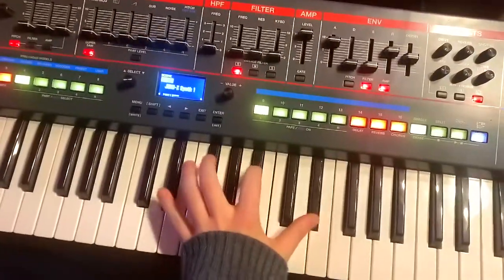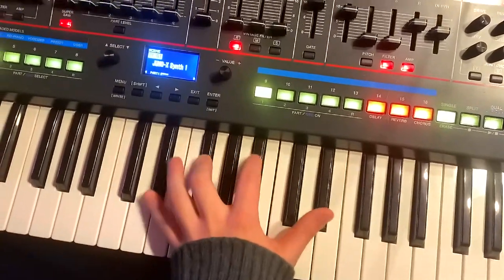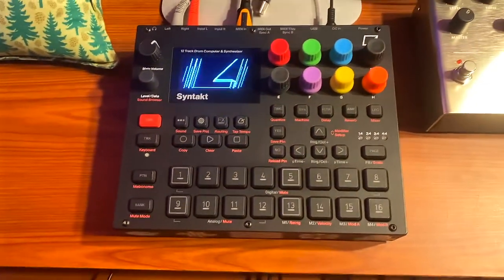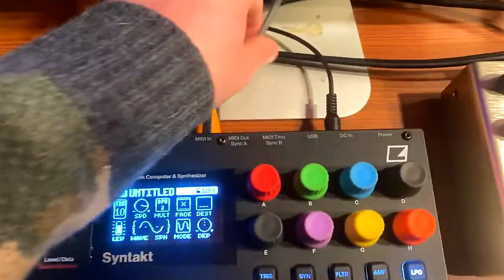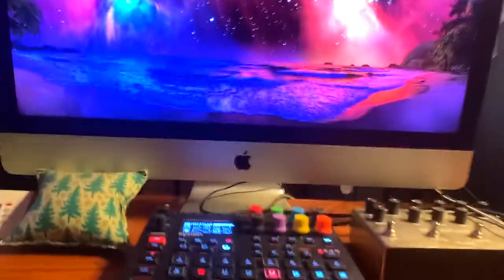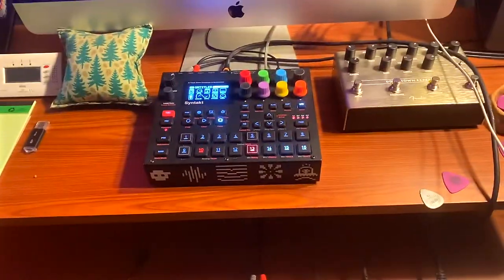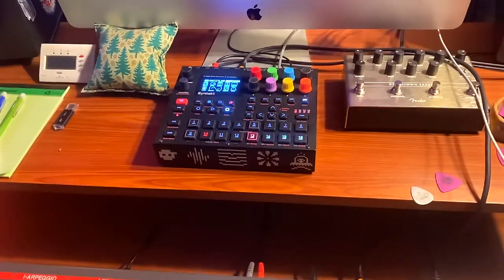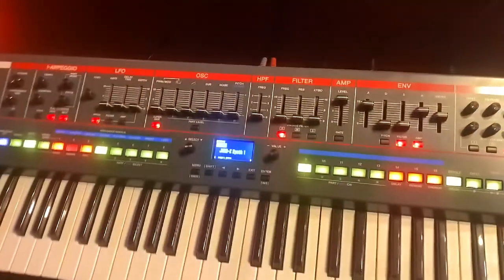Midi Latency and Dropped Notes with Syntakt + Juno-X [SOLVED!]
If you're using an external keyboard or midi controller with the Elektron Syntakt over 5-pin midi and experiencing horrible latency and / or dropped notes, this solution will hopefully work for you. I'd be curious to hear if any other devices besides the Juno-X seem to have this issue, LMK in the comments!

Confirmed working controllers that don't have this issue:
Korg Minilogue
Novation Summit
Yamaha Reface series

@WeAreElektron Please let us know if there's an easier solution, or if an easier fix is made available through firmware update 🙏